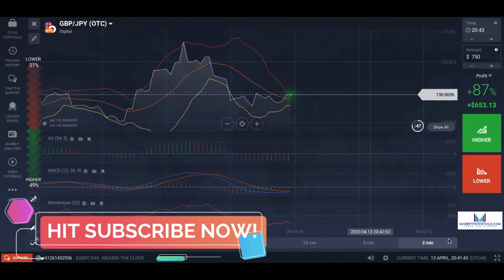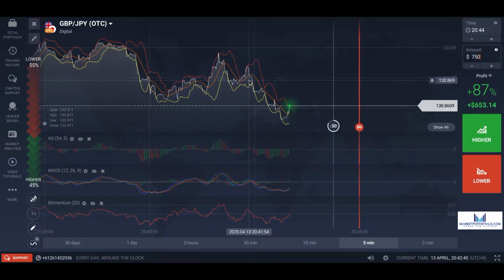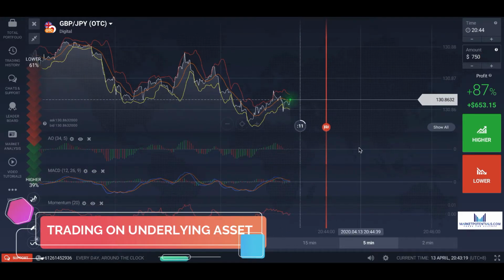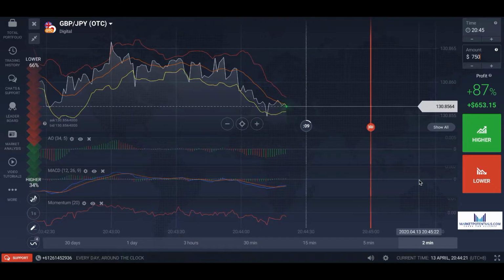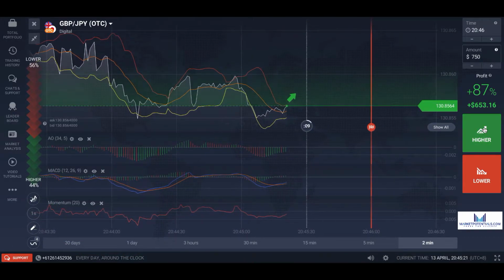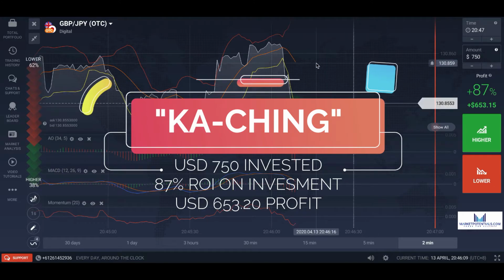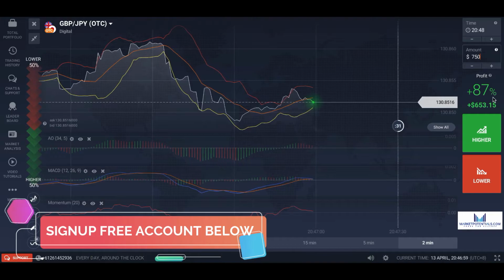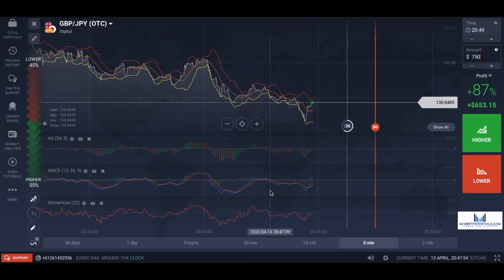How much money I made trading in 30 Seconds? | Binary Options Trading